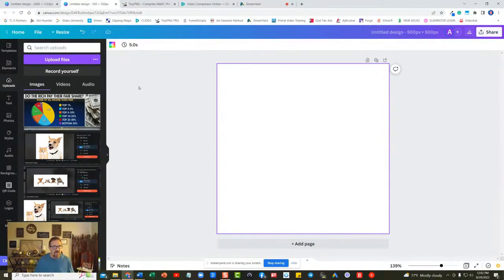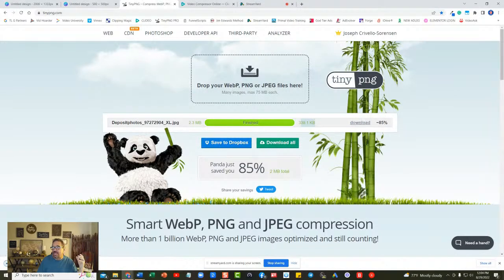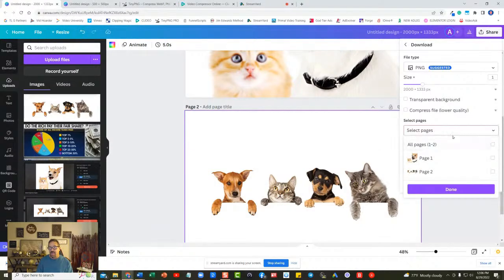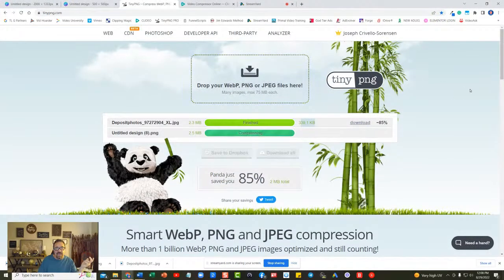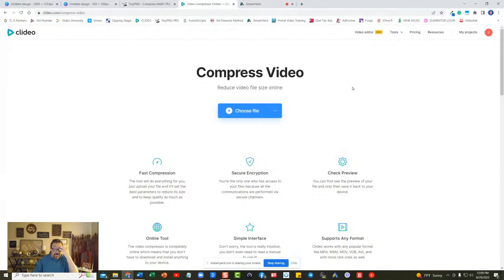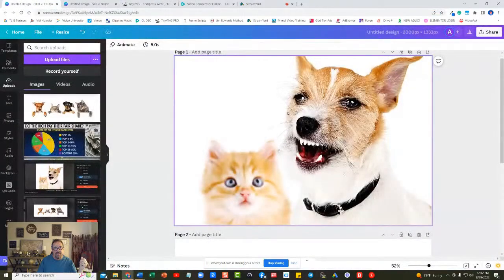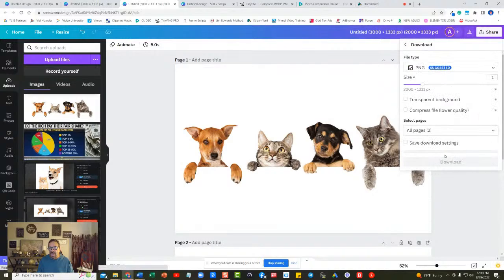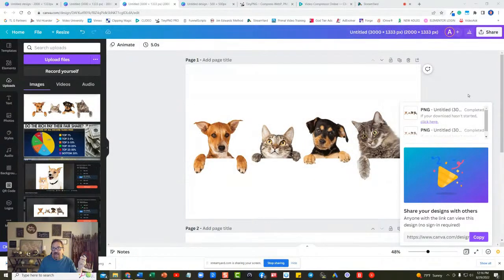30-MINUTES WITH JOE / MARKETING MONDAY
Today we start with the basics. How to use photos properly on your website